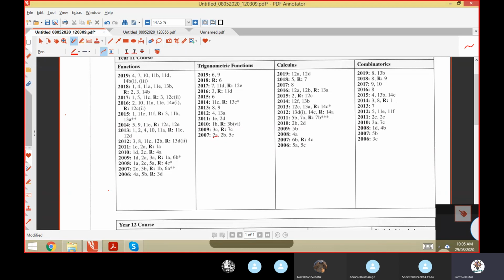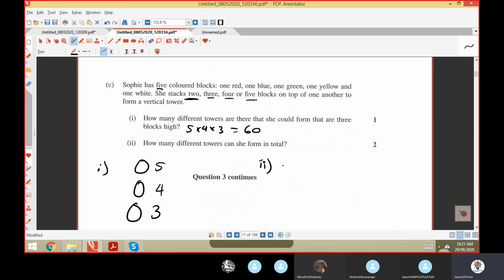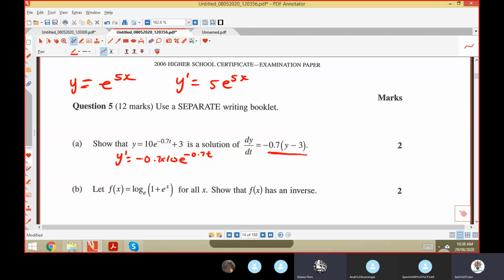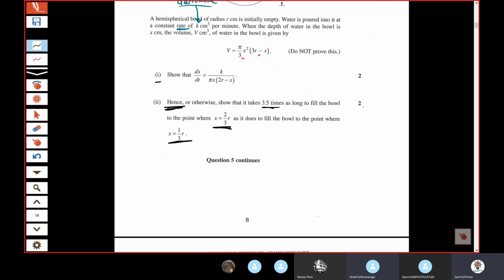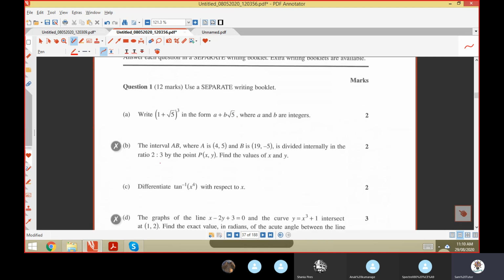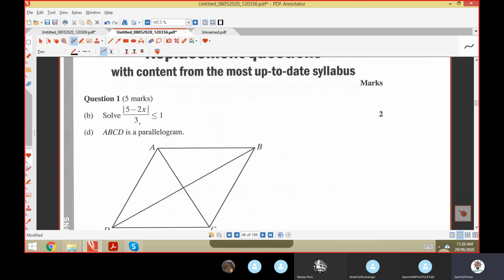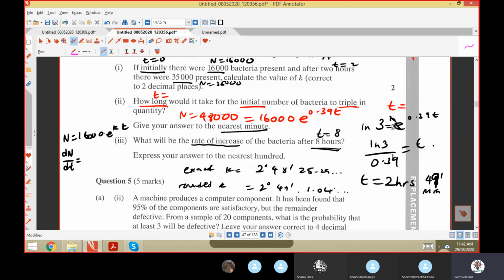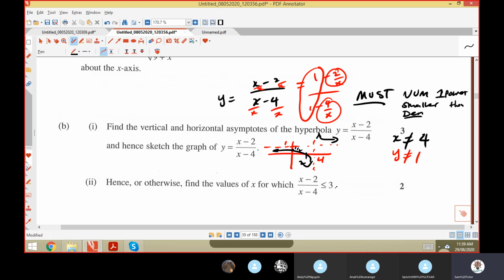Year 11|| Extension 1 || Binomial Distribution